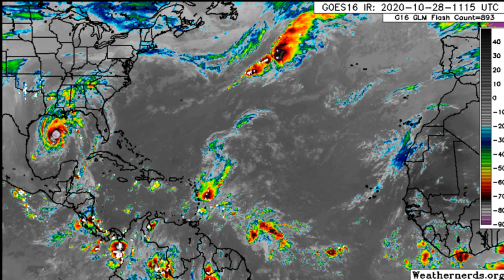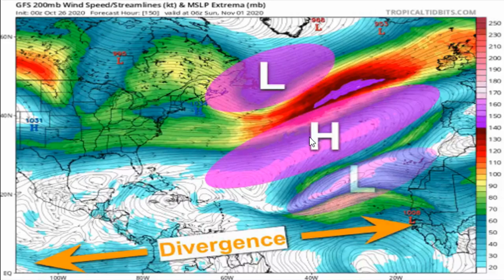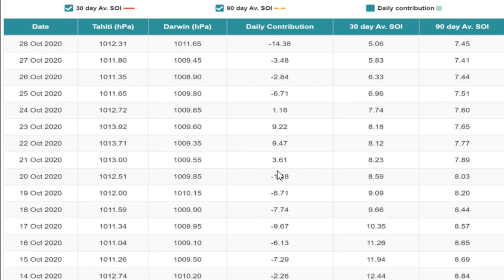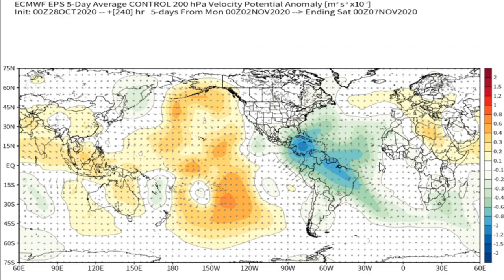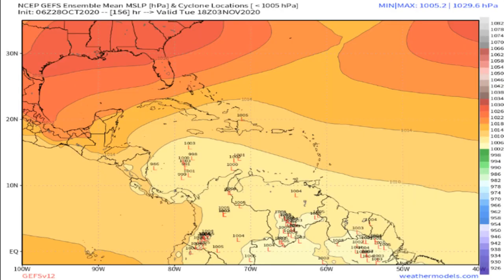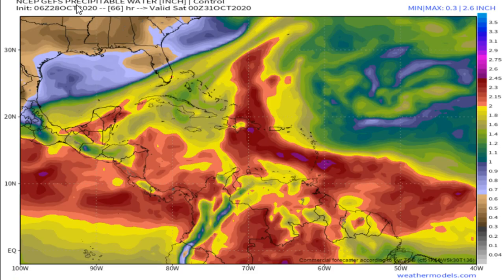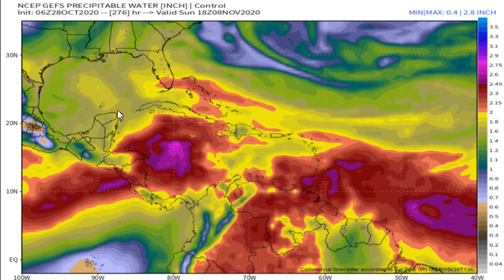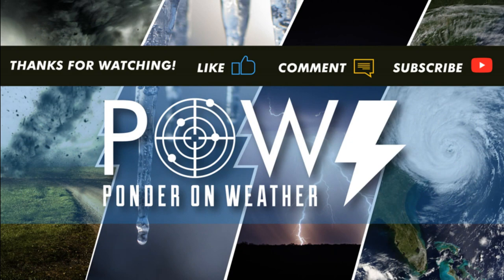Next Tropical Storm? Caribbean Trouble! Jamaica More Flooding Rains - POW Weather Channel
In this video, I talk about conditions becoming more favorable in the Caribbean for our next tropical storm to develop next week.